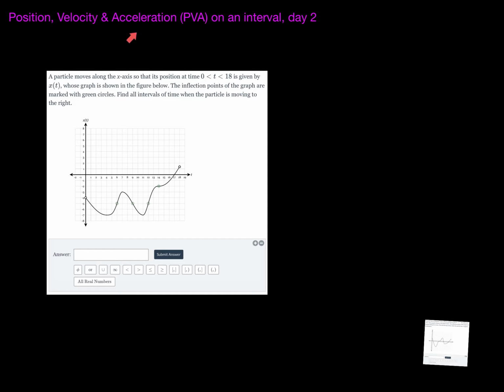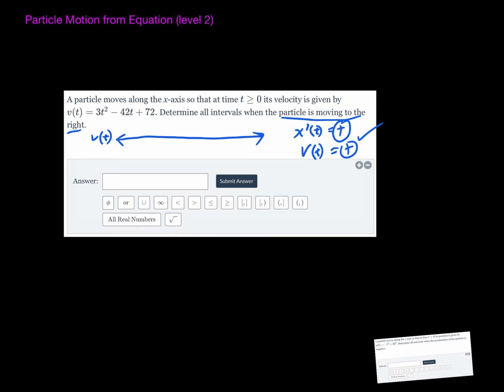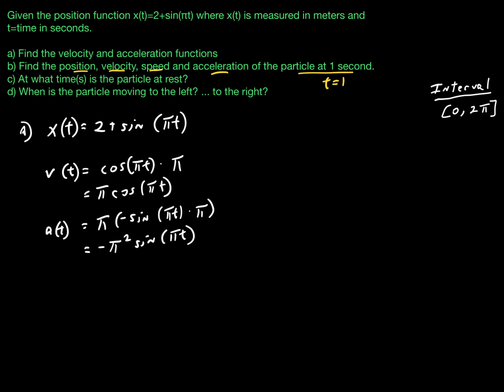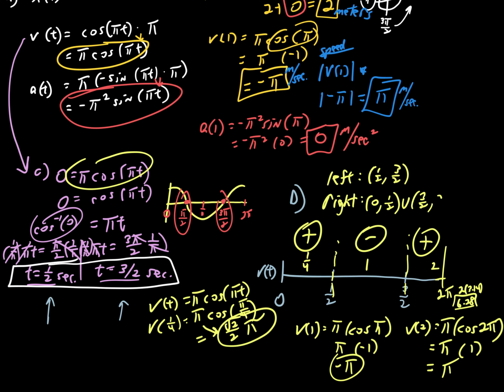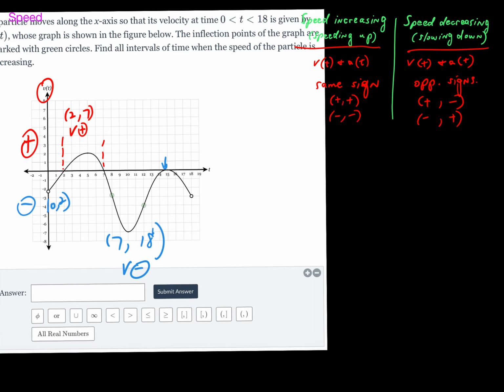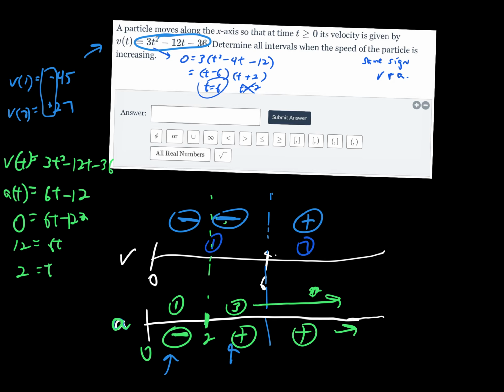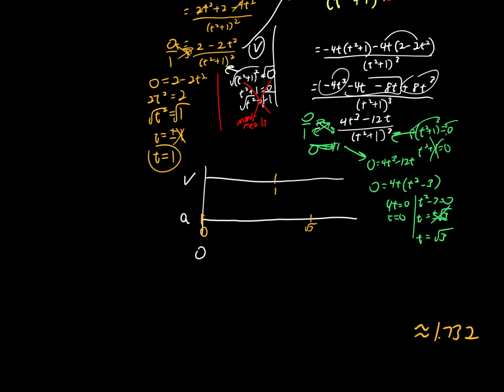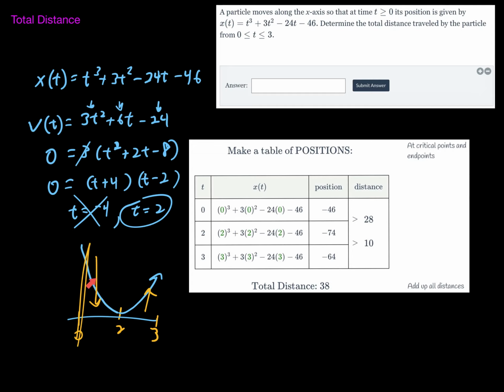PVA on an interval, day 2